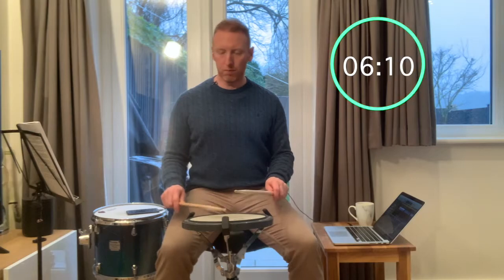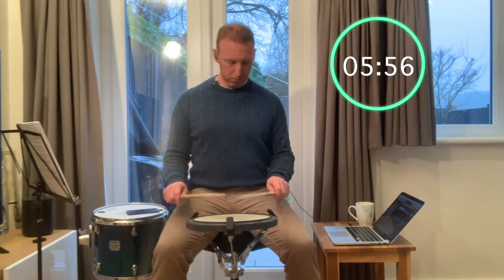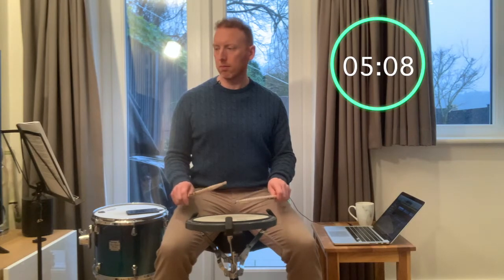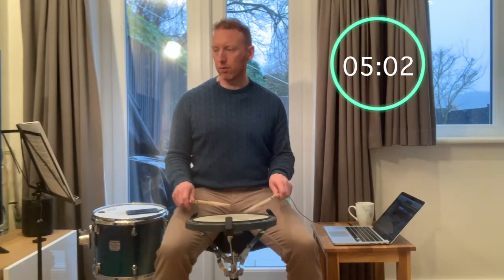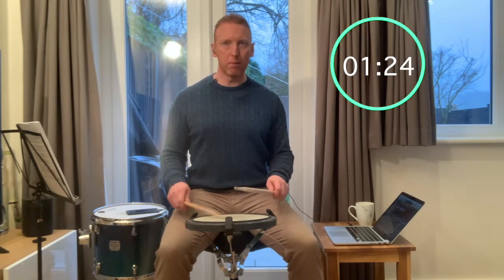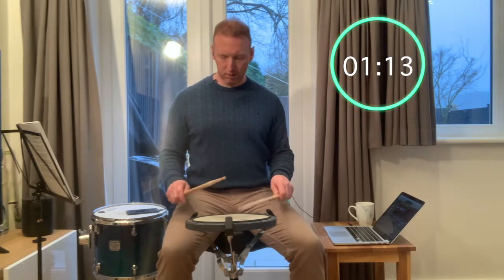Stick control 90 BPM Page 5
Working through George Stones book "stick control". This is page 5 of that particular book.

These online lessons were created for my students at school initially, however I have decided they may be helpful to others and therefore am sharing them here.

Matt McDonough - Drums